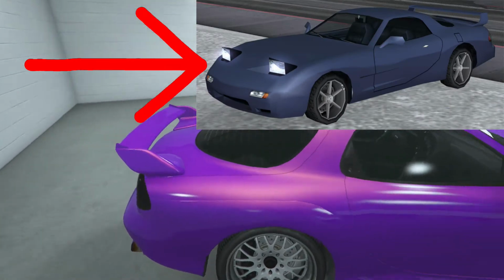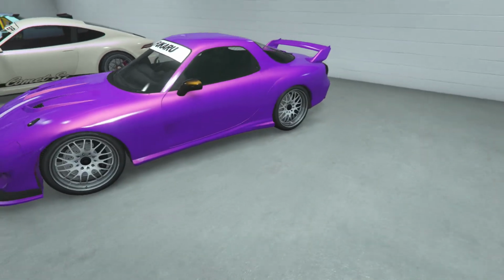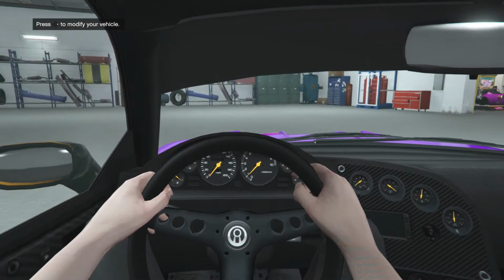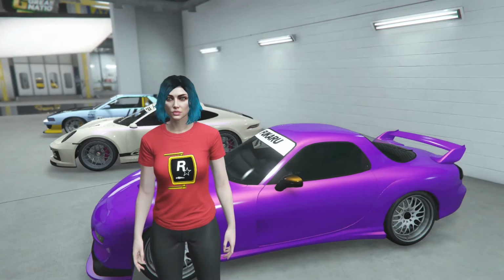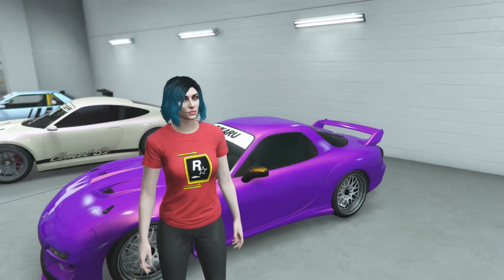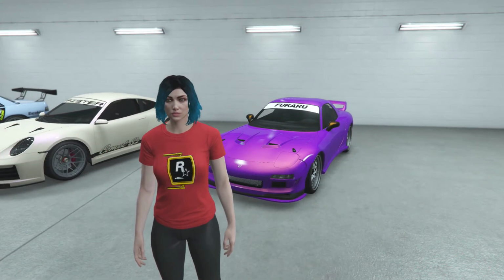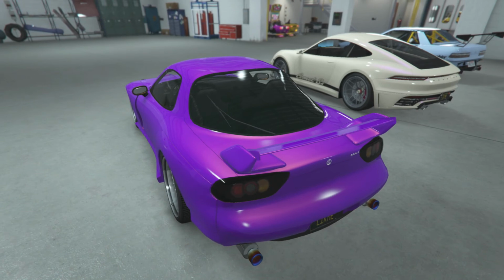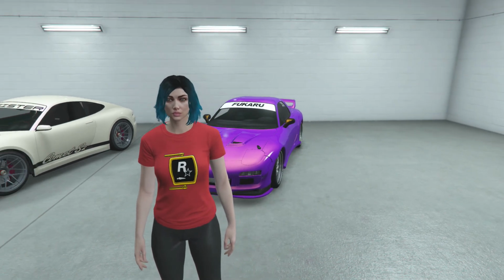GTA 5 Online Los Santos Tuners ANNIS ZR350 Review (Mazda RX-7)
Such an Epic car.

´´Follow Me Socaly``